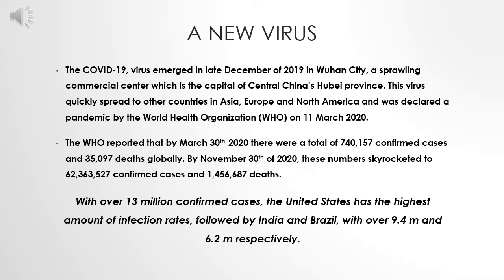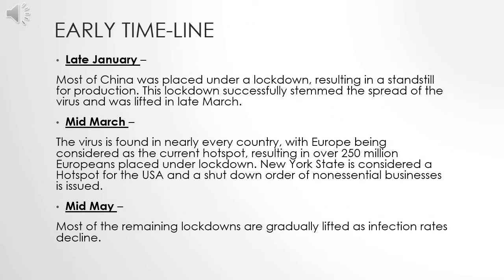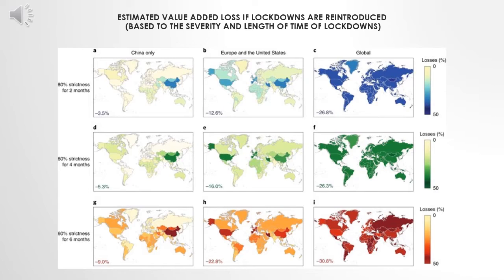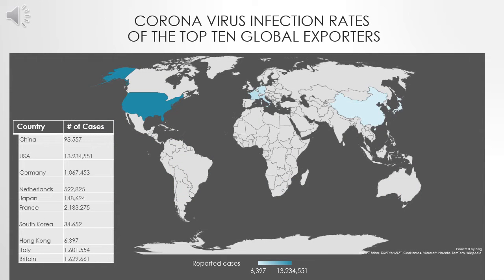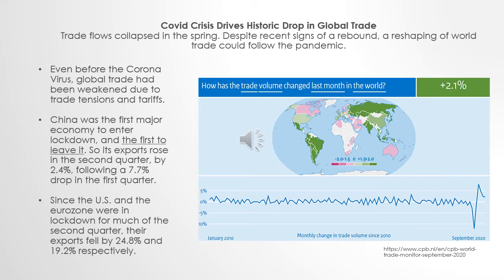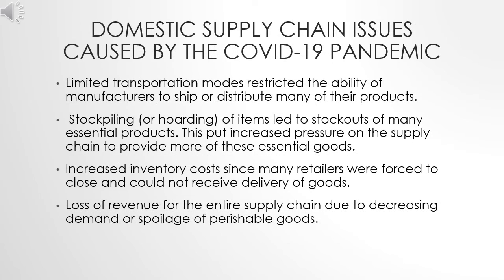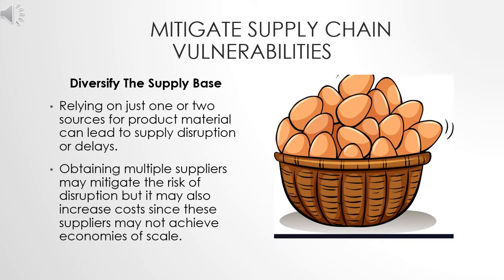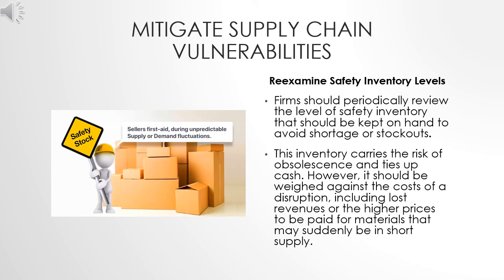COVID-19 Pandemic; Effects on Global and Domestic Supply Chains